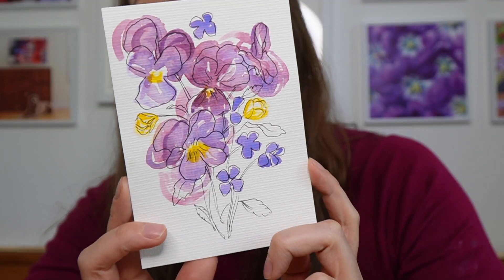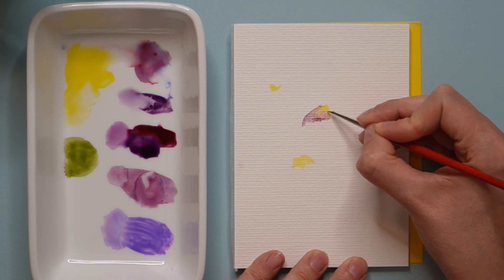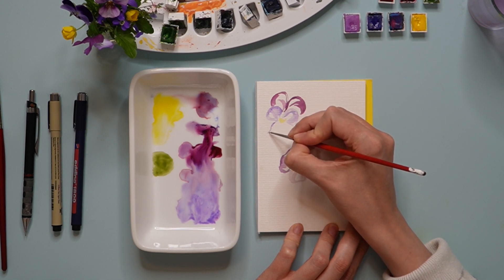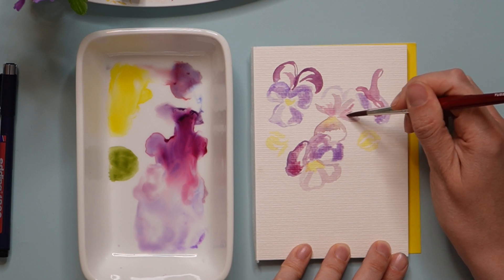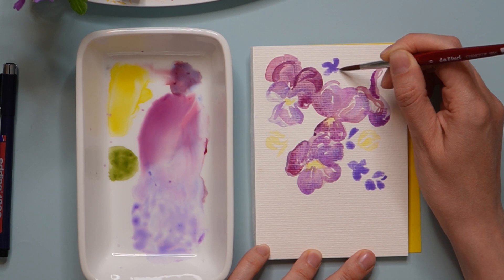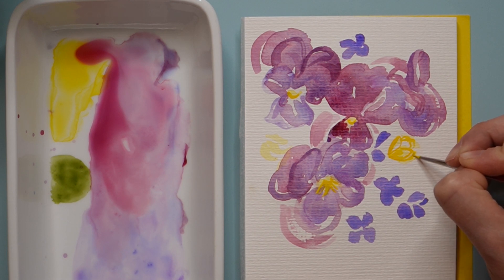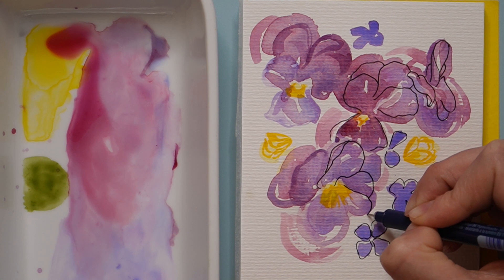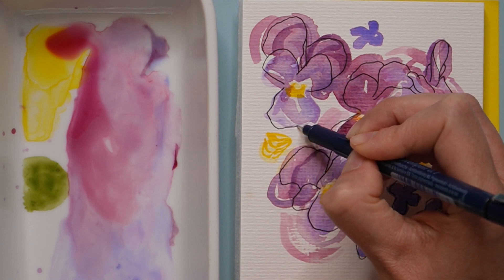Ultra relaxing pansy flower painting tutorial: EASY & PRETTY all the way!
Pansies are so reminiscent of childhood memories with grandma. Beautiful, comforting, cosy. In this relaxing pansy flower painting tutorial, you will learn to capture their essence in a way that is just as effortless and welcoming, using a loose watercolor style and adding a touch of black line work on top.

Using a small bouquet I pulled from the garden for inspiration, the tutorial is real-time, minus the drying time for the paint. You can create this piece in no time, if you like, or slow it down and savour as much as you like. It is a fun watercolor warm-up exercise for beginner and experienced artists alike. This step-by-step tutorial is all about having fun and embracing the life and unpredictable beauty loose watercolor has... so take this video as an inspiration, and give it your own unique twist!

*Brush 1 (size 000)
*Brush 2 (size 6)
*Paint 1 (Daniel Smith Wisteria)
*Paint 2 (Winsor & Newton French Ultra Marine)
Paint 3: Sky Blue, brand unknown
Paint 4: Winsor & Newton Permanent Carmine
* Paint 5 (Winsor & Newton Quinacridone Red)
*Paint 6 (Winsor & Newton Cadmiumfree Yellow)
*Pen: (Edding 1800 Profipen 0.1 mm)

// Supplies I most often use for my art //
*My favourite watercolor paints
*My favourite watercolor paper

// Gear & services I use for my YouTube videos //

// Timings //
00:00 Intro
00:14 Mixing colors
01:12 Painting
08:11 Adding linework
13:37 Finished piece

Tag me on Instagram at @harmony.hardin if you try this tutorial. I would LOVE to see your results and share them!

Please note: Reproductions of my paintings (i.e. the work you create based on this tutorial) are fully prohibited for commercial gain.